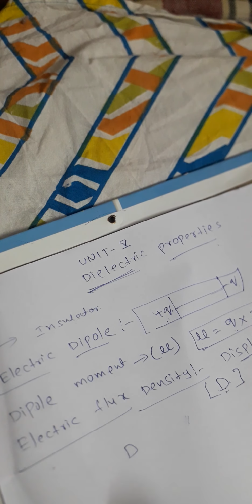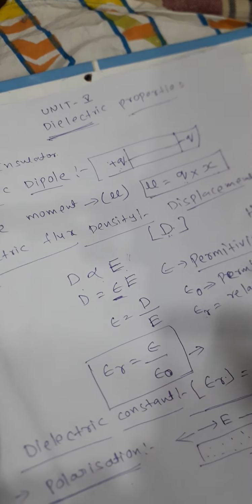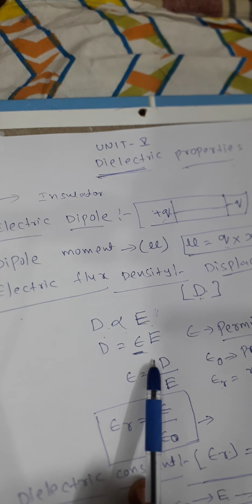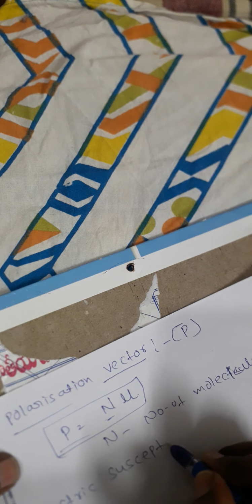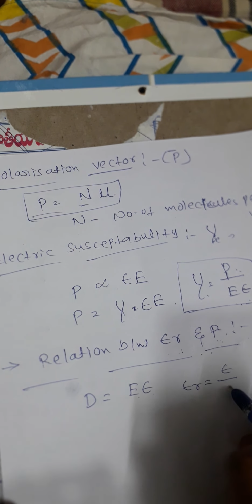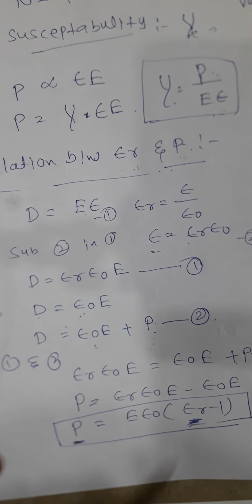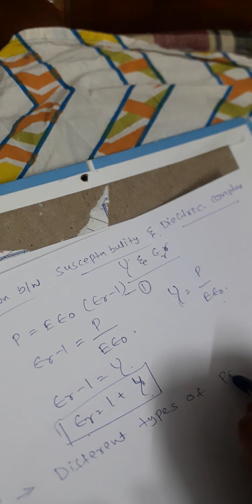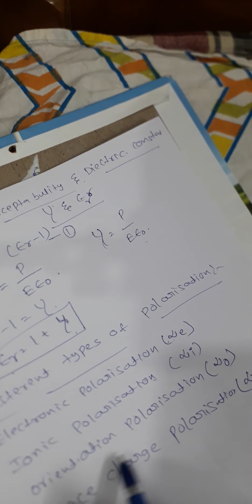Dielectric properties lecture 1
Unit v